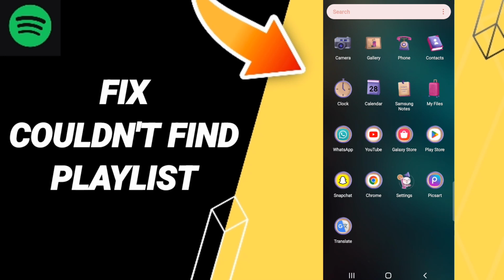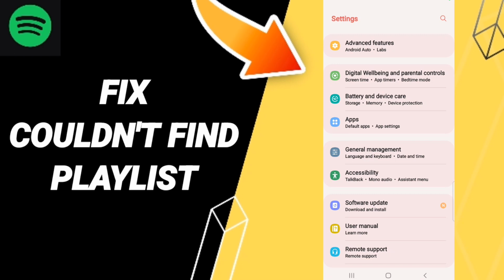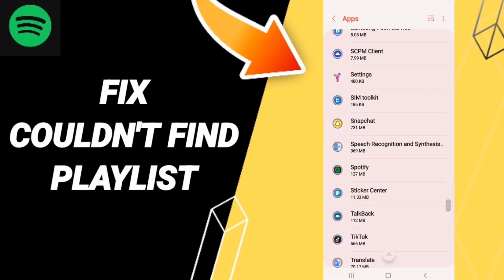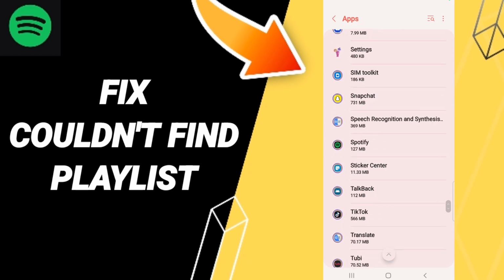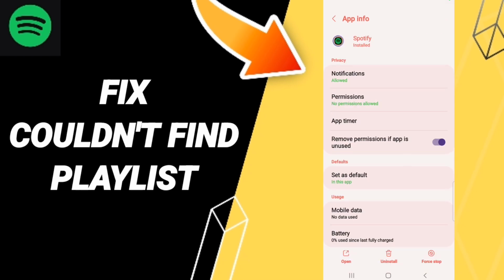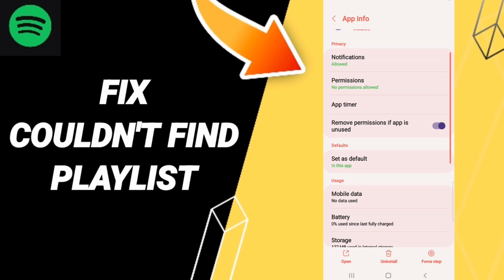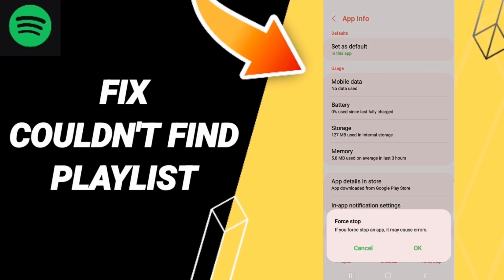How To Fix Couldn't Find Playlist On Spotify App 2023